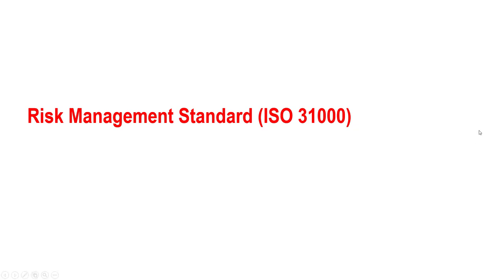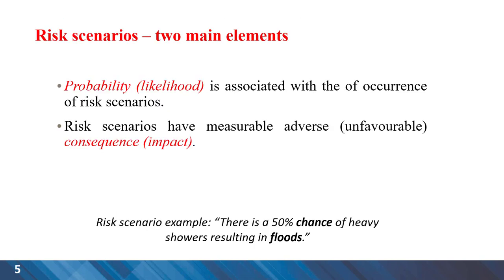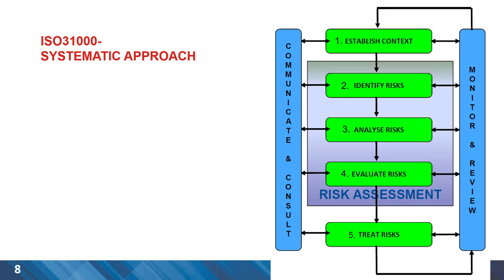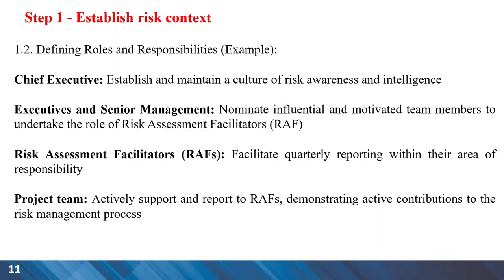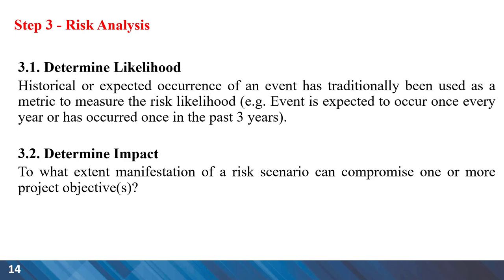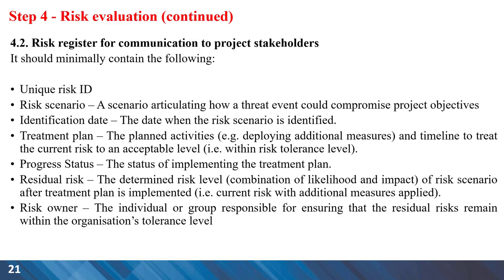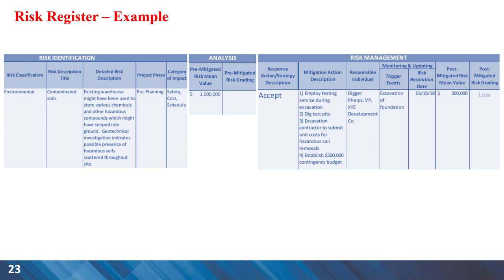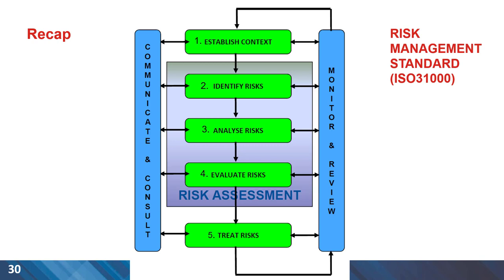ISO31000 - Risk Management Standard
This short video provides a brief overview of the Risk Management Standard ISO31000. In particular, the following issues are looked at

1. Understand principles of effective risk management based on ISO31000.
2. Analyse project risks procedurally and in-context (Risk identification, analysis, evaluation, treatment, and reviewing)

3. Document a riskregister and communication to project stakeholders

Infrastructure project management
uncertainty
qualitative
mixed methods
lecture
Risk management
Risk register
Project Delays
risk control strategy
Machine learning
Neural Networks
Infrastructure development
Engineering management
Simulation
Civil Engineering